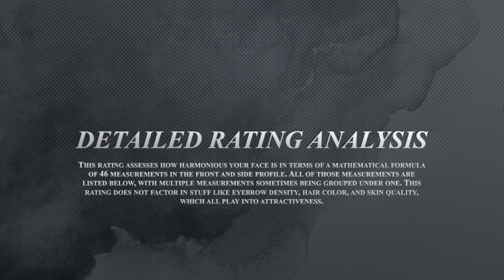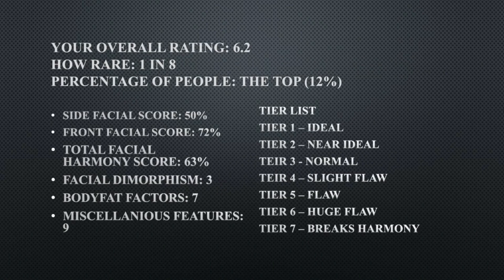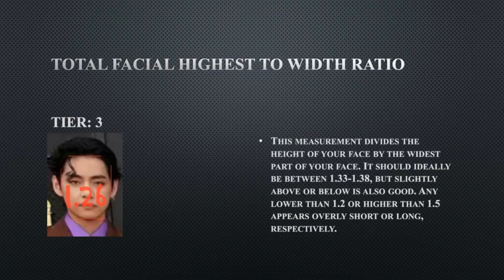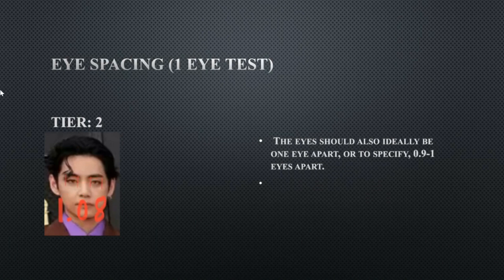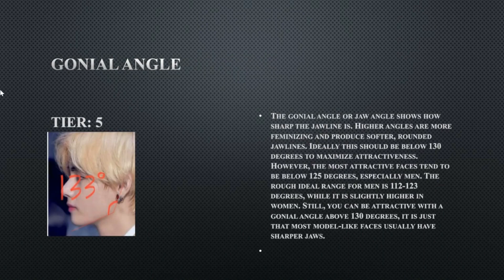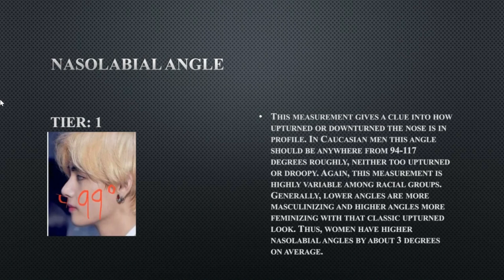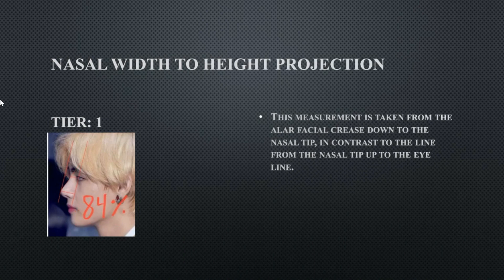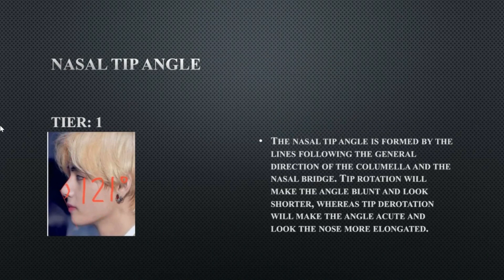How Attractive Is Kim Taehyung | Complete Facial Analysis Of The Most Attractive BTS member!